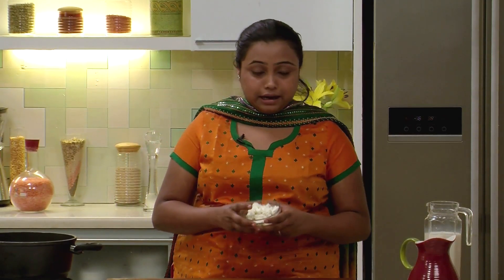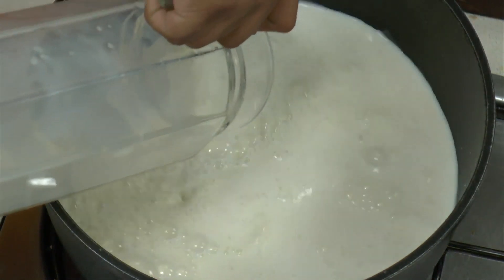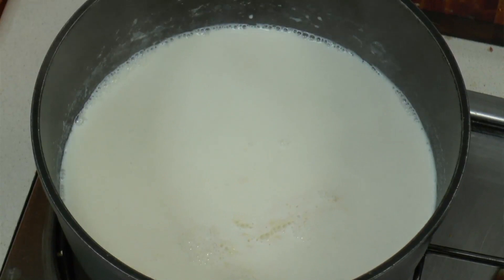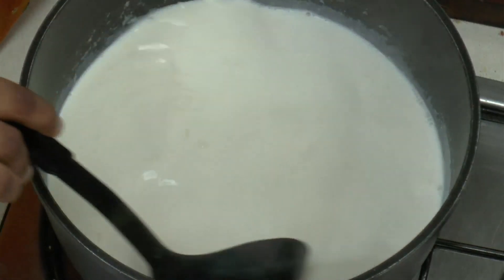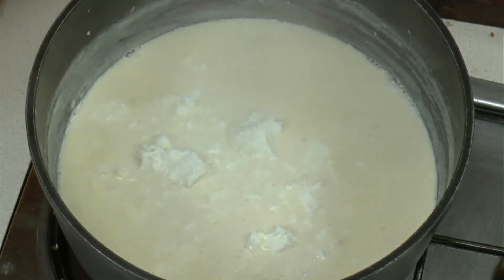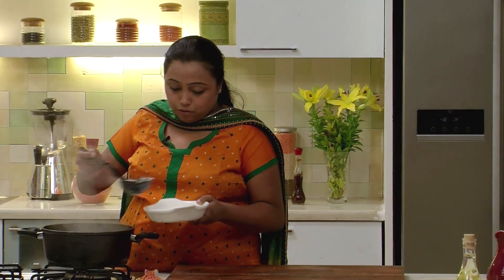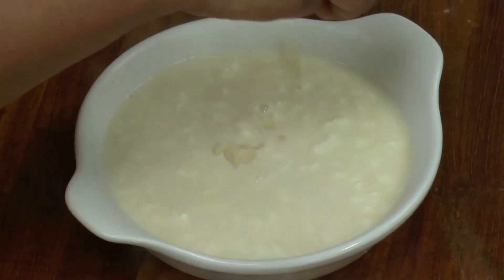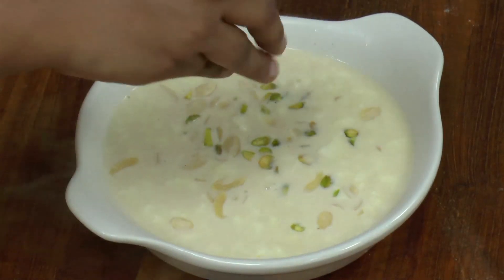Chennar Payesh - Diwali Special | Sanjeev Kapoor Khazana